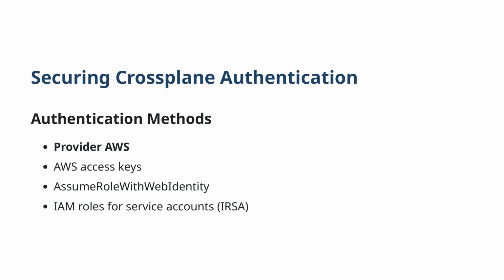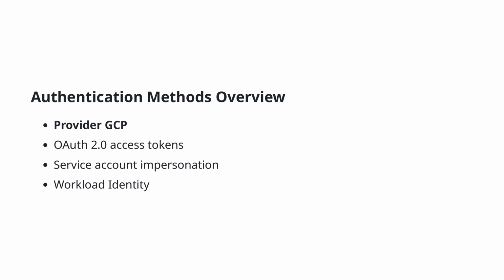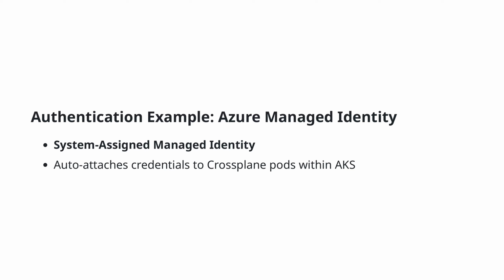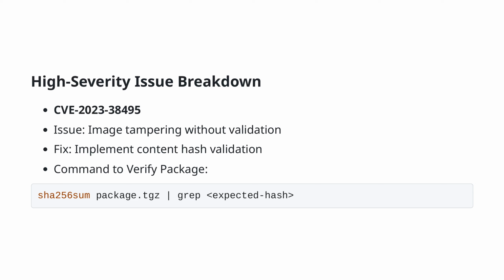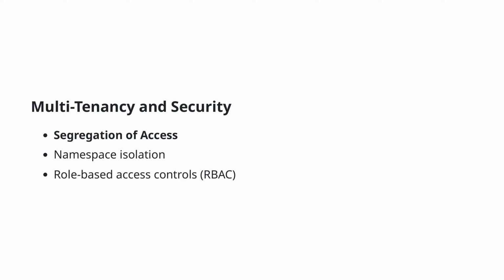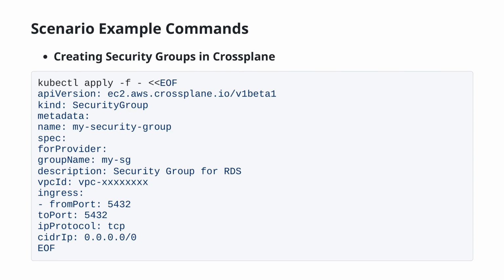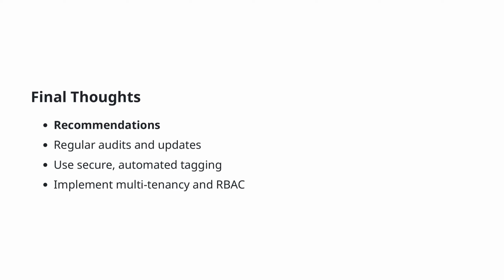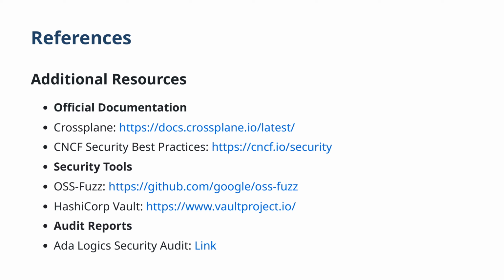Master Crossplane Security: Enhance Your Cloud Practices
Discover how to secure your Crossplane environments effectively in this comprehensive course. We'll guide you through advanced authentication methods, best security practices, and real-world application tips.

    Key Concepts Covered:

    1. Importance of Cloud Security
    2. Secure Authentication with AWS, Azure, and GCP
    3. Fixing Vulnerabilities and Performing Security Audits
    4. Practical Implementation Tips for Compliance
    5. Real-World Scenarios for Secure Connectivity

Ensure your cloud infrastructure follows the latest security standards.

2. CNCF Security Best Practices
3. Ada Logics Security Audit